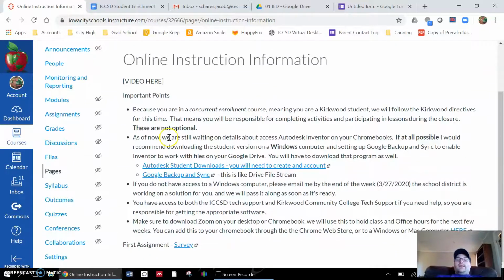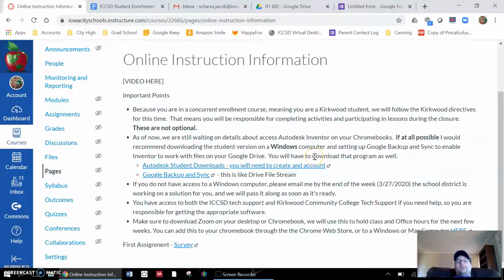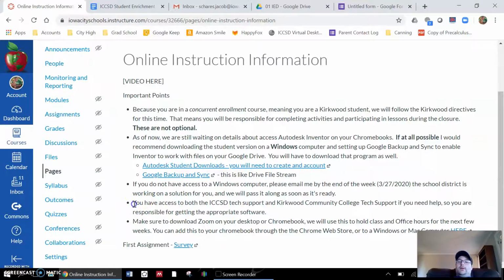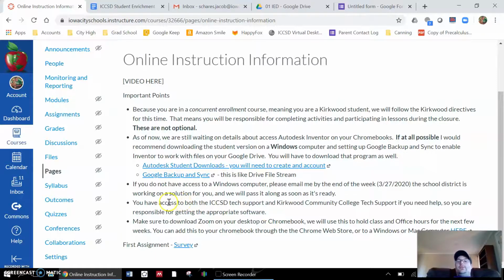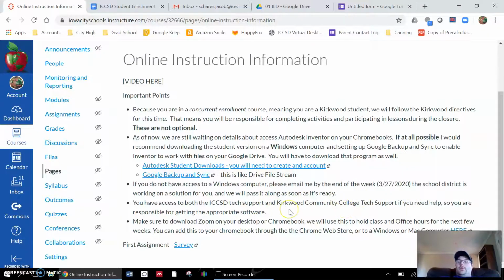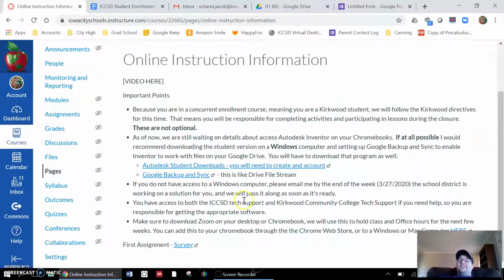Online Learning Information